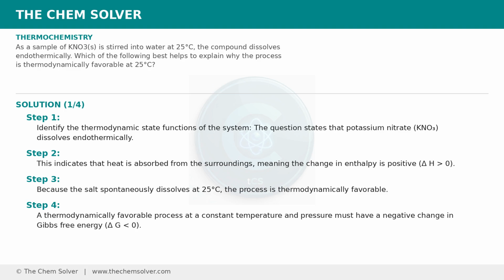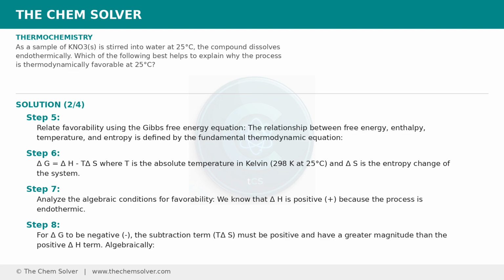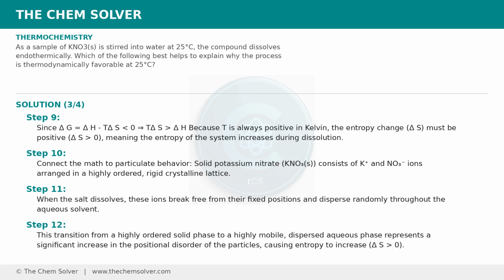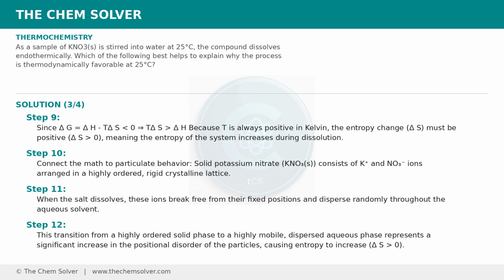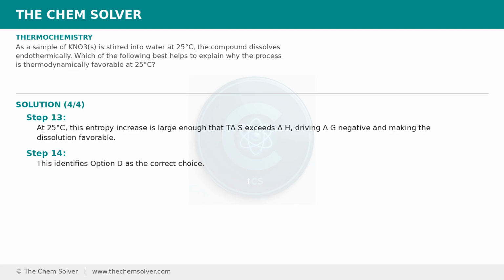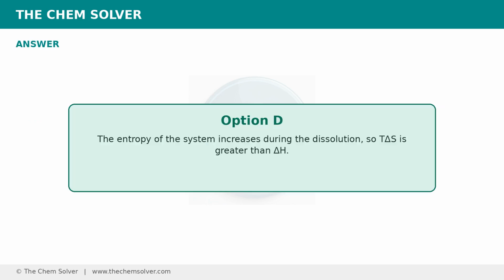AP Chemistry 2019 Q20 — Thermodynamics | Free Practice + Solution